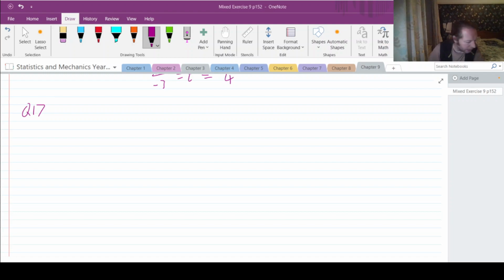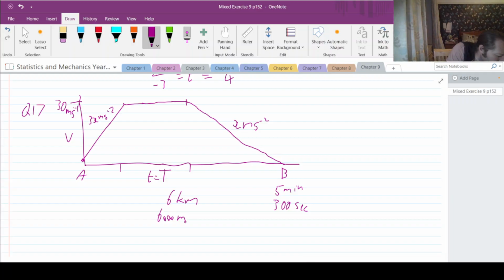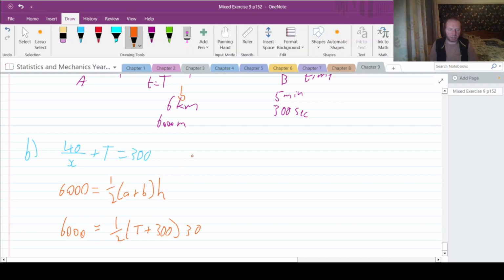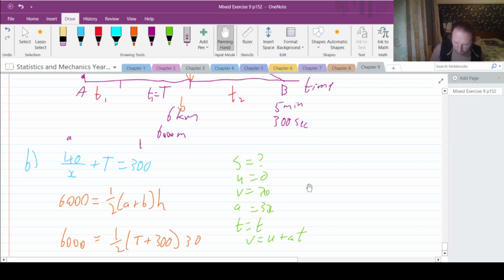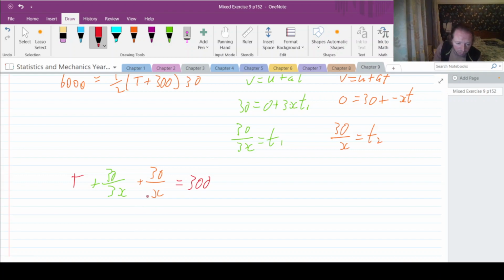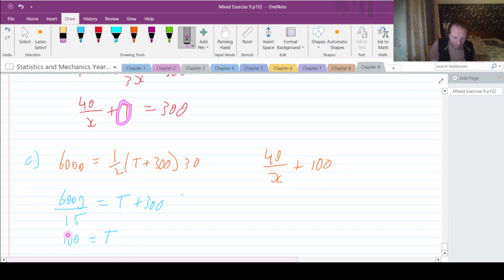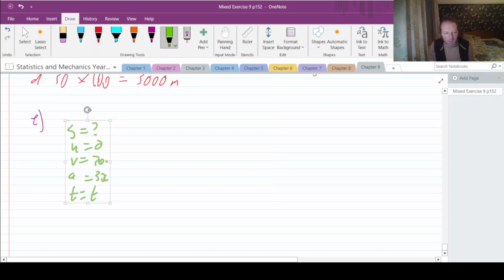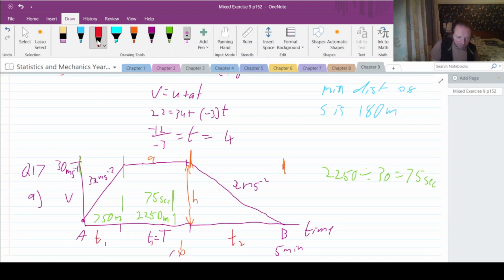Q17 Chapter 9 Constant acceleration Mixed exercise Edexcel Statistics and Mechanics Y1 - AS